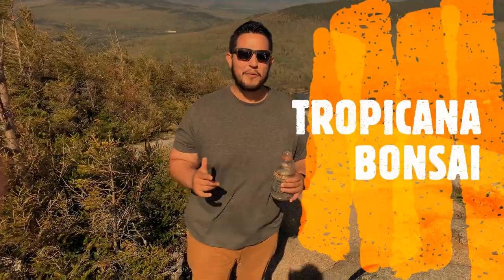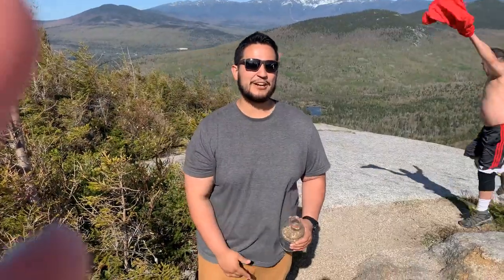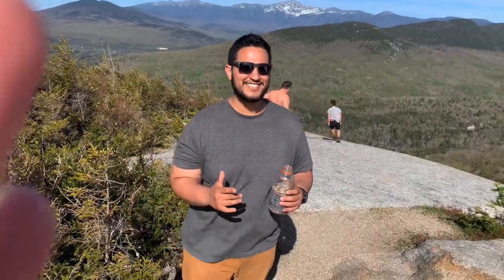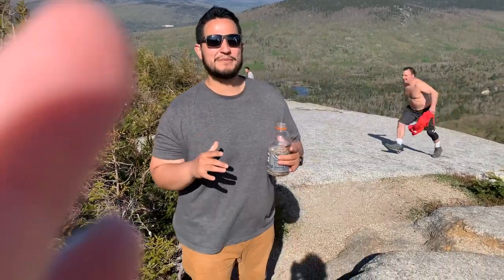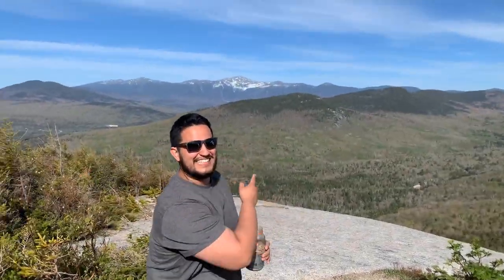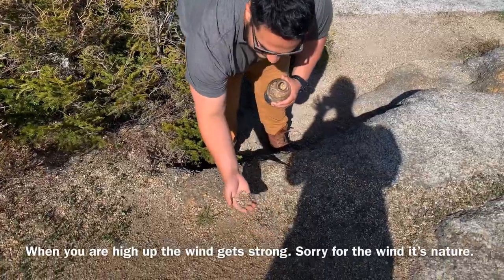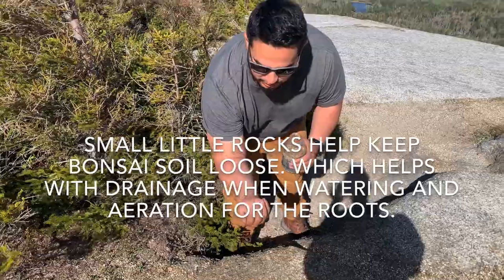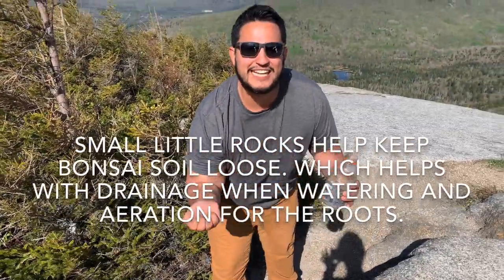How to Make the Best Bonsai Soil